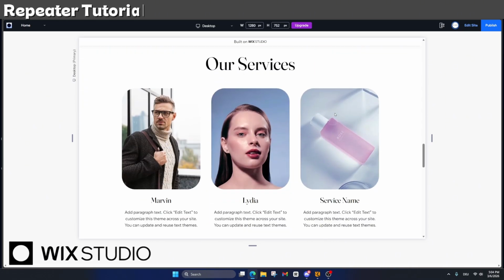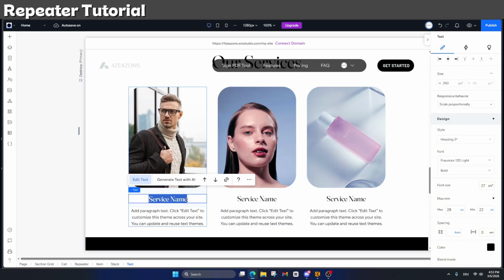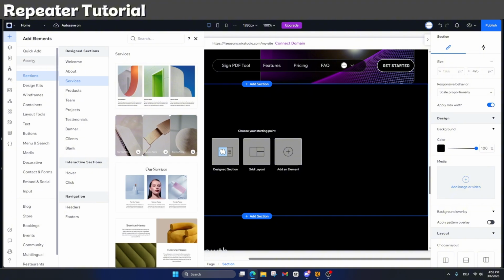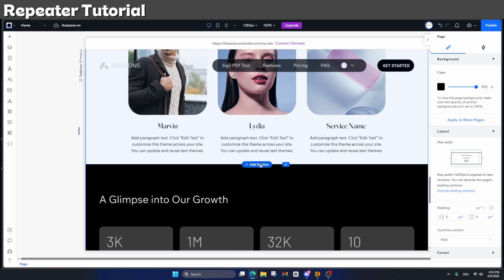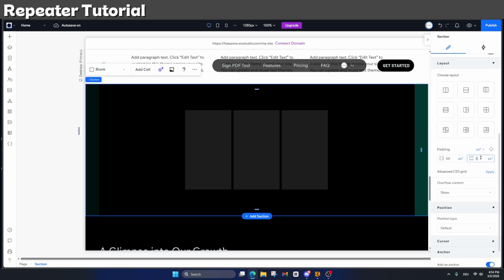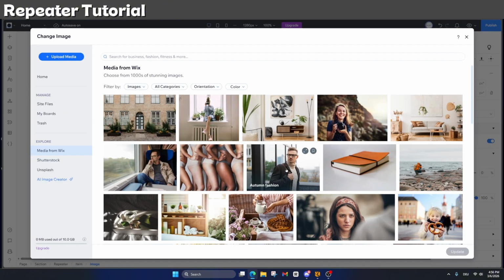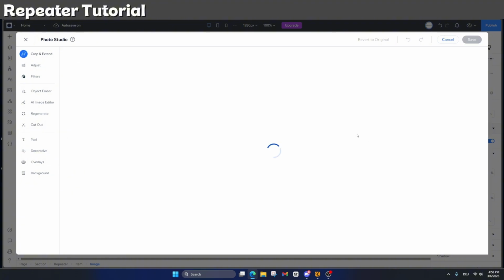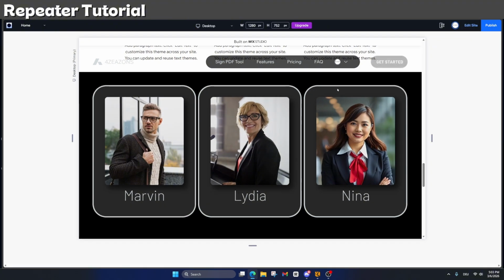Wix Studio Repeater Tutorial • How To Use & Add Repeater Module in Wix Studio 🔲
Learn how to use and add repeaters in Wix Studio with this step-by-step tutorial. Repeaters are elements that replicate the same design for multiple items, making web design efficient for lists or cards. This wix tutorial will show you how to change content within individual repeater items while maintaining a consistent design, perfect for any wix website builder.